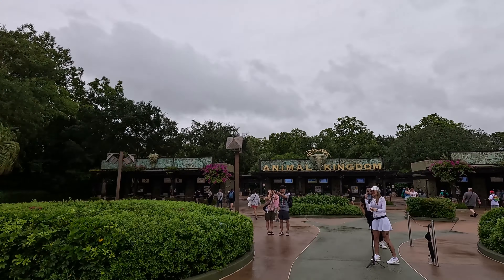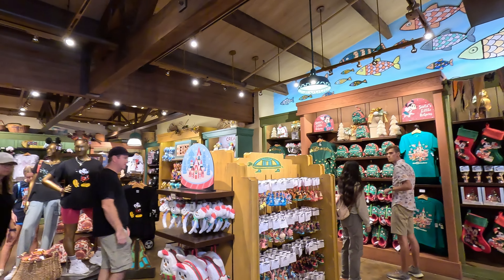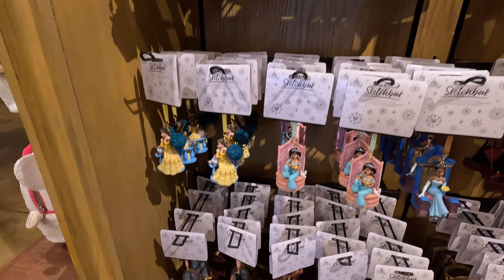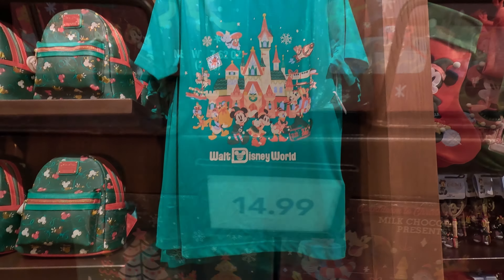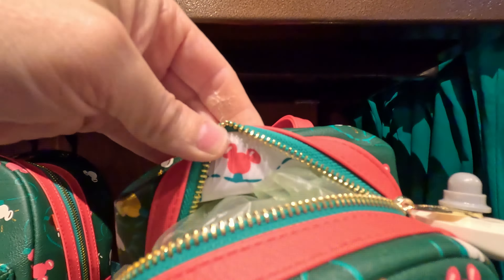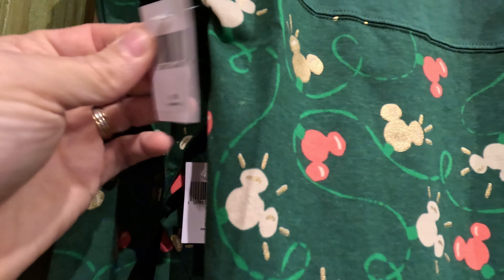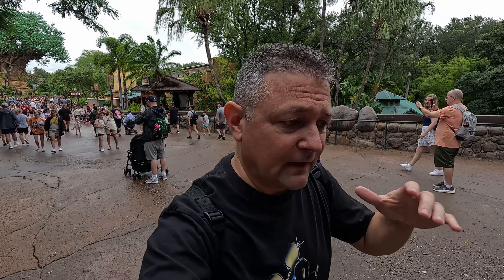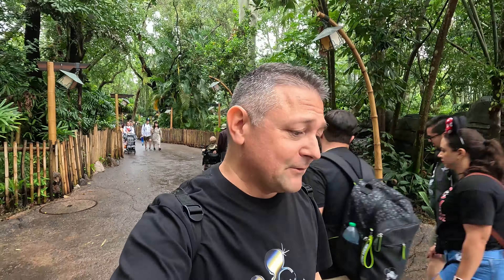Christmas Merch Has Arrived At Disney World! Come Get Your First Look At 2024 Disney Christmas Merch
Disney World Christmas Merch 2024 Has Arrived At The Disney Parks. All new for 2024 including, Loungefly Christmas, Spirit Jerseys, Christmas Crocs and so much more all for your Disney 2024 Christmas Merch collection!!

Thank You Patrons:
Fabiola Simas
Hebe Silva
Veronica Hanne
Mark Dodds
Leigh Ann Mays
Joshua Holly
Butch Moore
Chriag Merchant
Rob And Trish Wilkerson
Joan
Naomi Van Hove

Mailing address:
Medling World